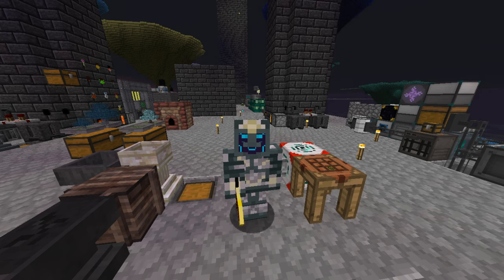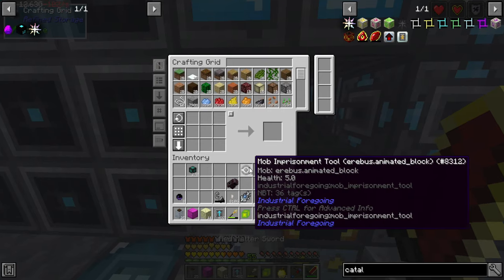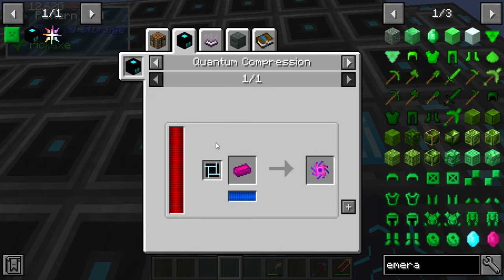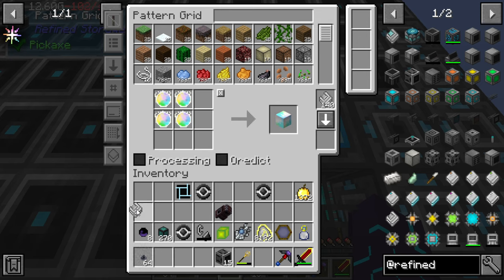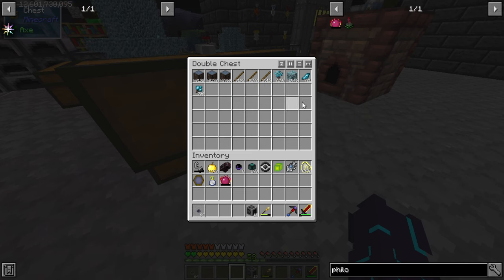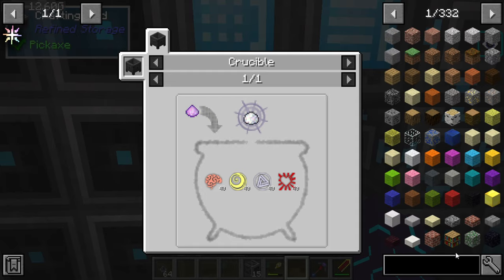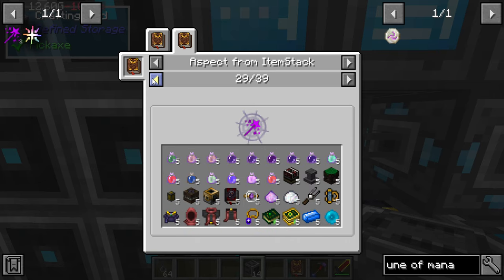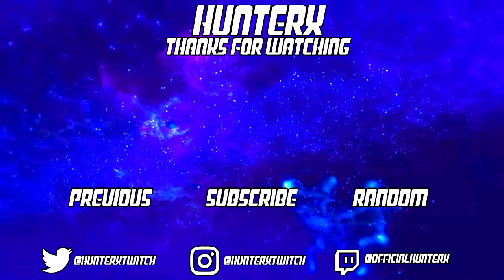Project Equivalence Lets play EP74 Ultimate ingot Automation Modded Minecraft 1 12 2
►Project Equivalence
Project Equivalence is an expert modpack revolving around the ProjectE mod. It’s conception was inspired by TheLimePixel’s pack, Equivalent Skies, in which you are started with a Transmutation Tablet and Tome of Knowledge. The goal of this pack, however, is to craft the Final Star from ProjectEX (an addon to ProjectE). This will not be an easy task, as most of the recipes and EMC values for items have been changed. A questline has been made using FTBQuests to guide you through the pack properly.

In Today’s Video we make the ultimate ingot automation